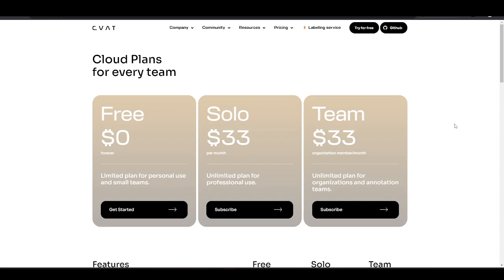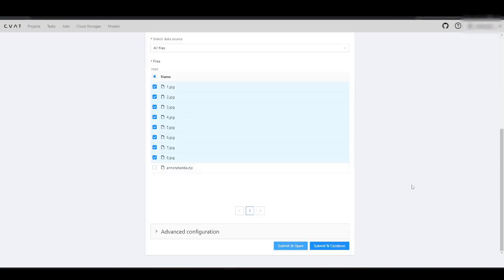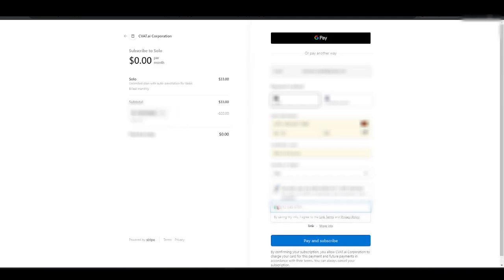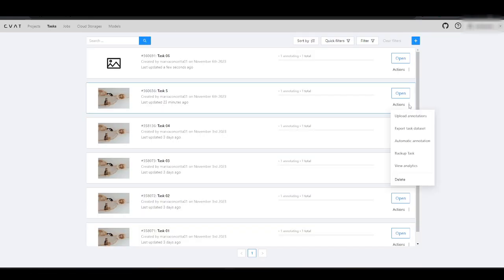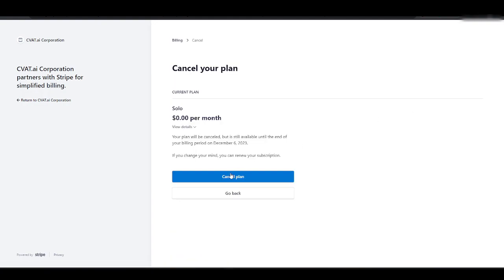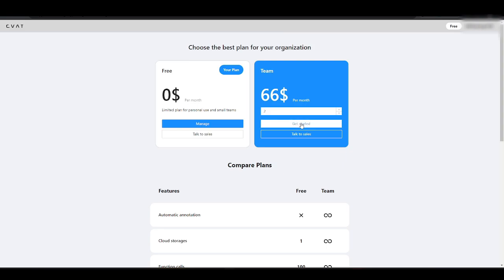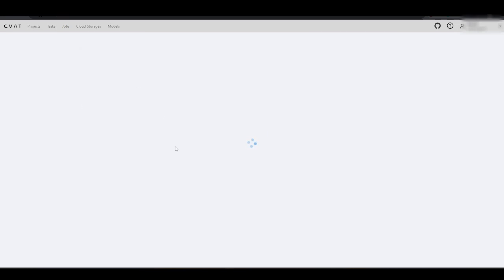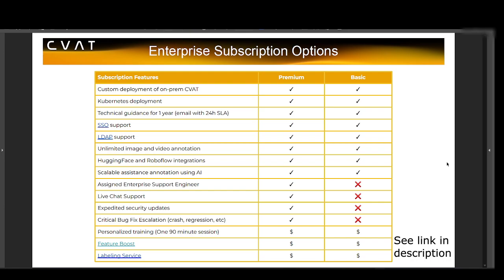CVAT.ai Product Tour #31: Choosing the Right Plan for Your Needs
In this short tutorial, we will show you the difference between CVAT plans that will help you to choose the right plan.

Not a CVAT.ai user?

Happy annotating!